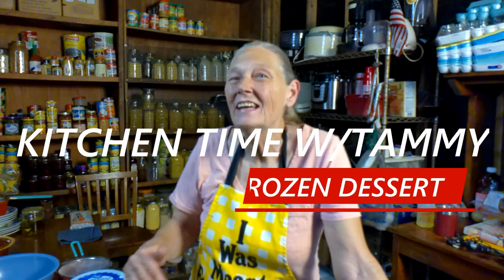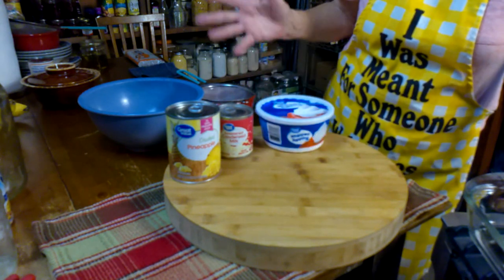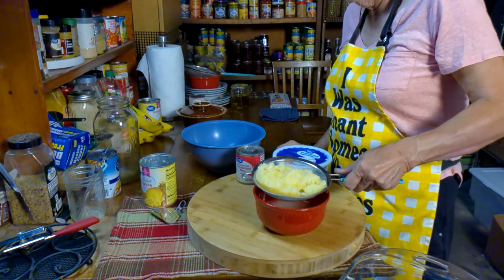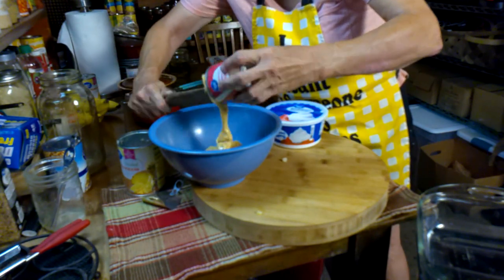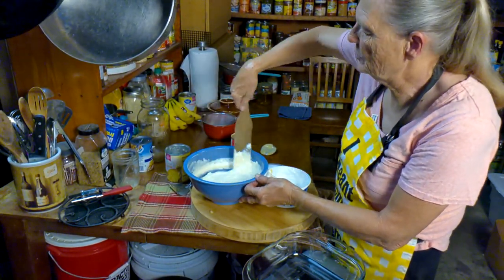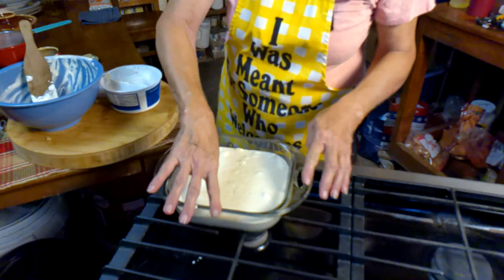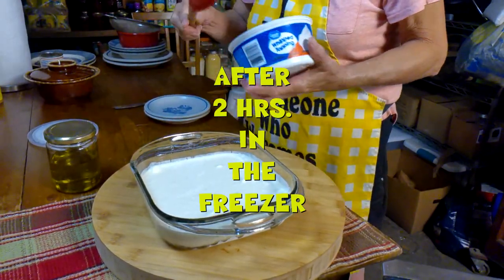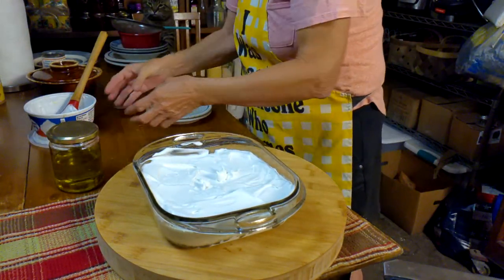A Frozen Pineapple Dessert | Fast & Easy | Delicious Anytime Dessert For Any Occasion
You will enjoy this quick and easy frozen desert.  A pineapple delight that will be a welcome addition to your desert menu.  3 ingredients, 2 hours in the freezer and it's ready. All brought to you from Tammy's Kitchen Deep In The Woods of North Florida.

Gravy Whisk
Spurtle Set
8-Quart Pressure Cooker Includes Air Fryer Lid, Stainless Steel
Ceiling Pot Rack
All American Canner
Lodge Cast Iron Skillet
Biscuit Cutter

"All About Living" is more of a homesteading type channel. Which was established to promote a self-sufficient and sustainable lifestyle. We want to share with you how we do things in everyday life and everyday life. We believe that life is fulfilled in sharing, every moment of life is greatly enjoyed. Hope that you will find our videos from "All About Living" helpful and enjoyable.

Please be sure to leave feedback as it motivates me and motivates me to work harder at what I do.

Stay well!

🔊 RECOMMENDED VIDEOS TITLE & LINKS ⬇️

⏹ Ham Radio| Talking on the Radio| Overcome Mic Fright and get Talking on the Radio | All About Living
⏹ What's Hangin' In Your Tree | Ham Radio Shop Talk | My GoTo Ham Radio Antenna ||  All About Living
⏹ GoTo Cookbooks for Pantry Cooking | How to cook meals straight out of the Pantry || All About Living
⏹ The ABC's of Ham Radio | What is the Phonetic Alphabet | Ham Radio Shop Talk || All About Living